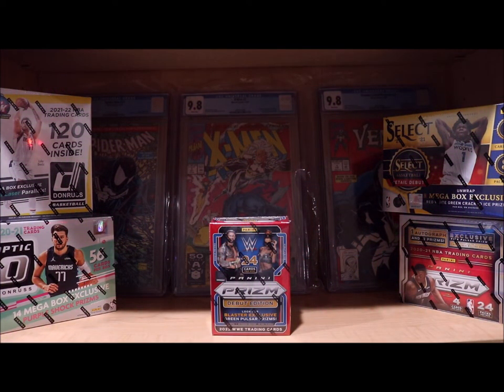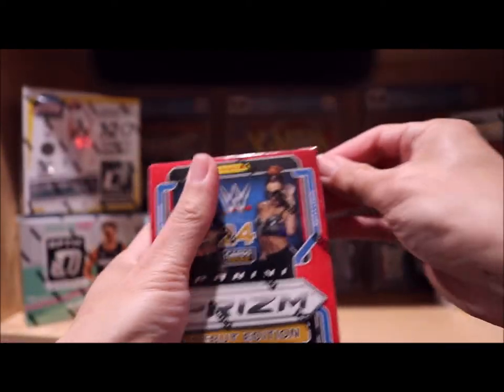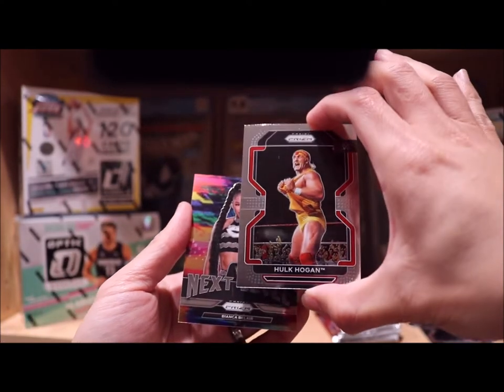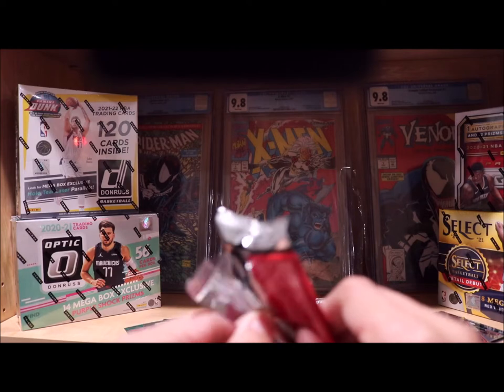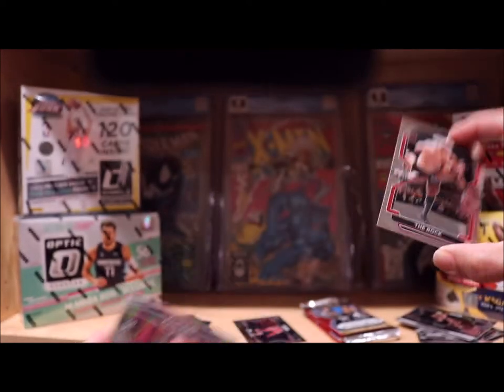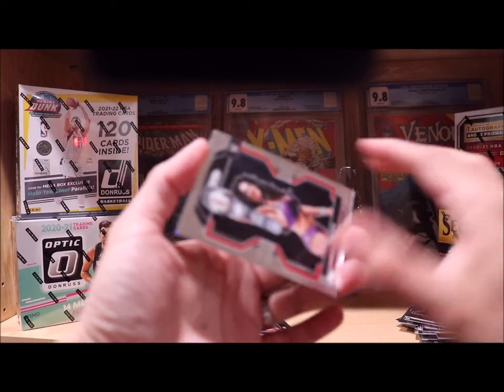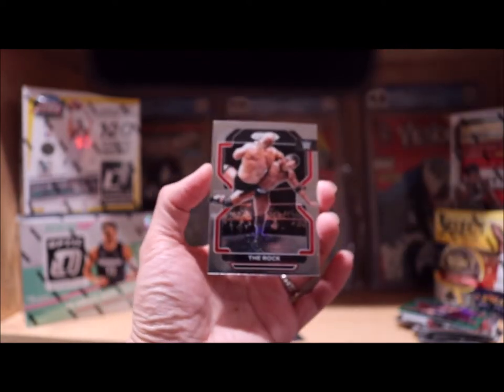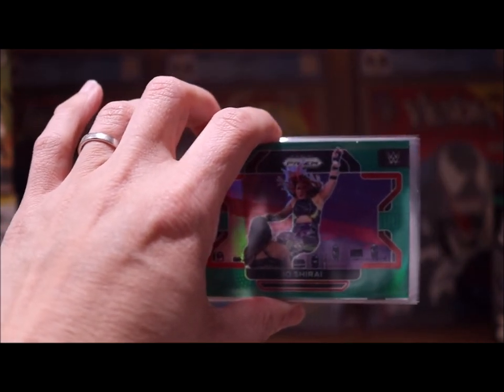First Look: 2022 Panini Prizm WWE Blaster Boxes! | Episode #112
First Look: 2022 Panini Prizm WWE Blaster Boxes!